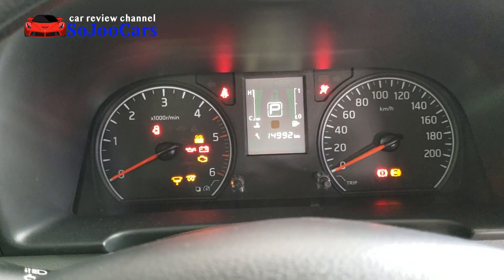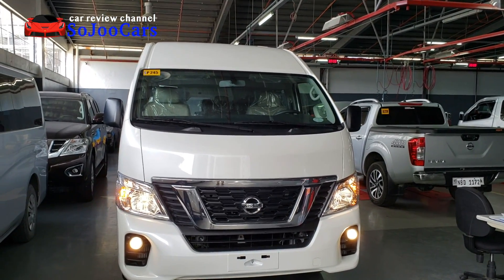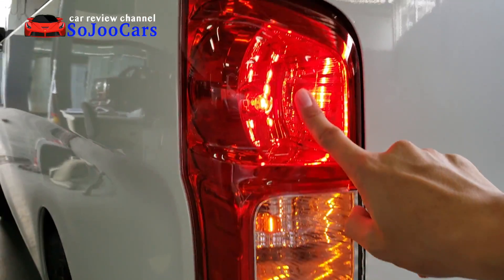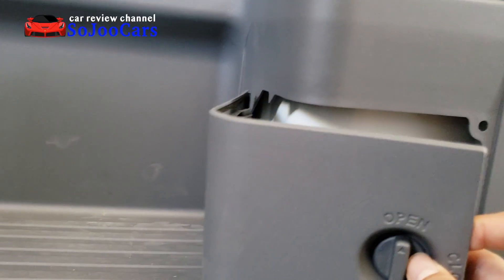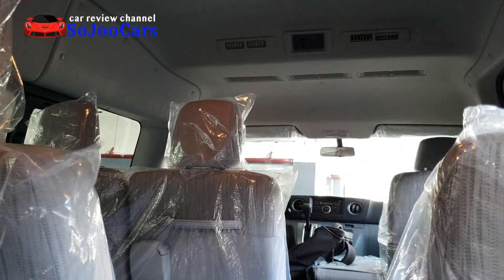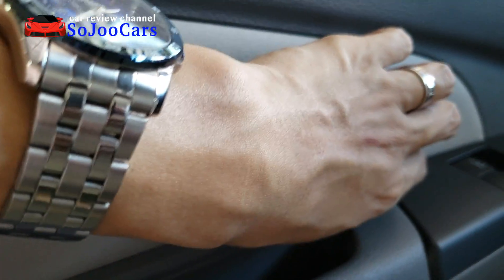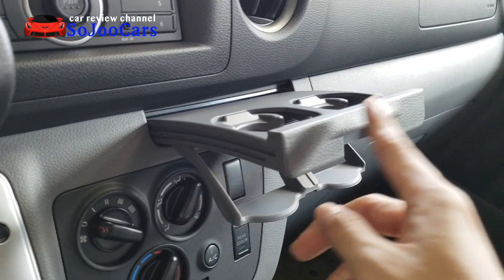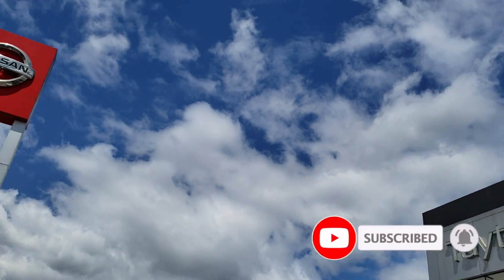Nissan NV350 Urvan Premium AT 2020 60fps - [SoJooCars]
NISSAN TAYTAY, RIZAL
National Highway Road corner Cabrera St.
Brgy. San Juan, Taytay Rizal

Ismael Borlagdan "Borj"
FB: NISSAN TAYTAY RIZAL BY BORJ BORLAGDAN

Nissan NV350 Urvan Premium AT 2020 60 fps

October 27, 2017 was the launch date of the current 5th Generation of the All New Urvan.

The 2020 Nissan NV350 Urvan comes in 6 different variants with respective SRPs.

PREMIUM S: 2,278,000
PREMIUM A/T: 1,836,000
PREMIUM M/T: 1,776,000
12 SEATER M/T: 1,662,000
18 SEATER M/T: 1,449,000
15 SEATER M/T: 1,440,000
CARGO VAN M/T: 1,162,000

2020 Nissan Urvan NV350 is powered by 2.5 liter turbo diesel engine (2.5-liter YD25DDTi Inline-4 Diesel).
129 hp and 356 Nm of torque

5 Speed Manual / Automatic

Brakes are ventilated disc brakes up front, while the rear gets a leading and trailing drum brakes.
Only this Premium variant has keyless and panic alarm system installed.
NV350 also has the Nissan V motion grille together with multi-reflector halogen headlights.
There are 14 air vents (epic) in the Premium variant, while the standard variant gets 12 (enough)